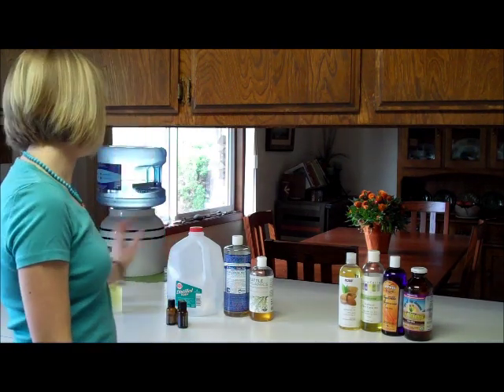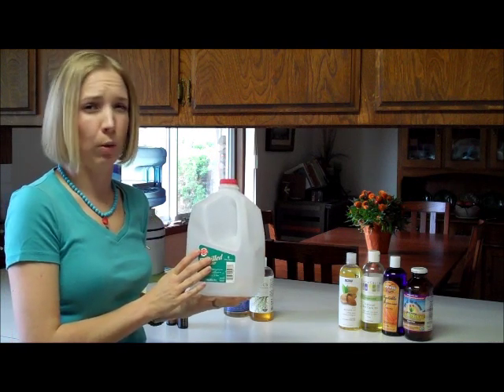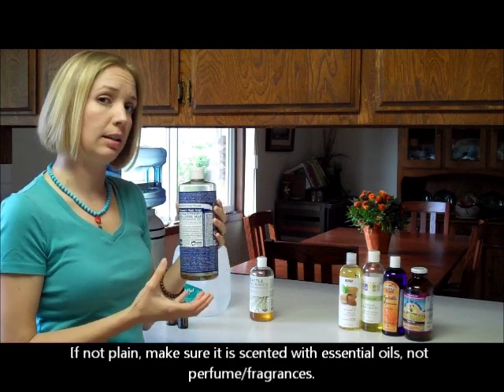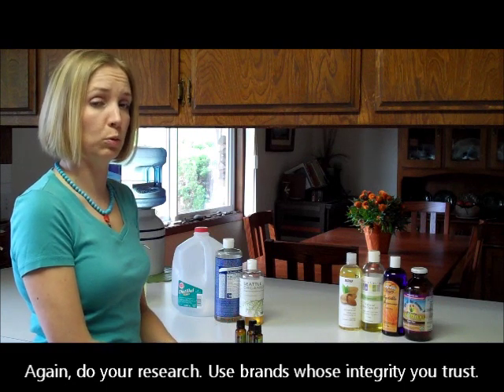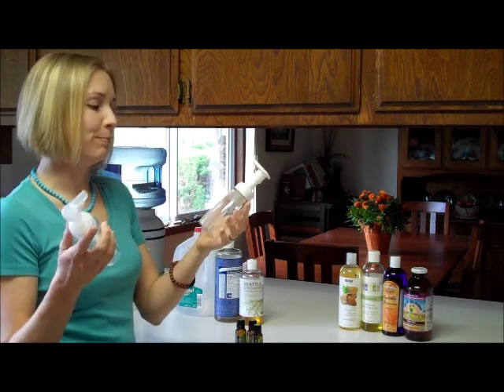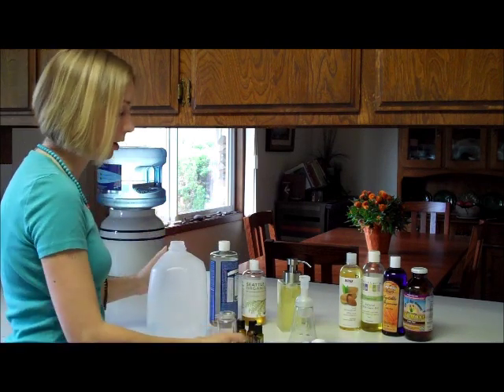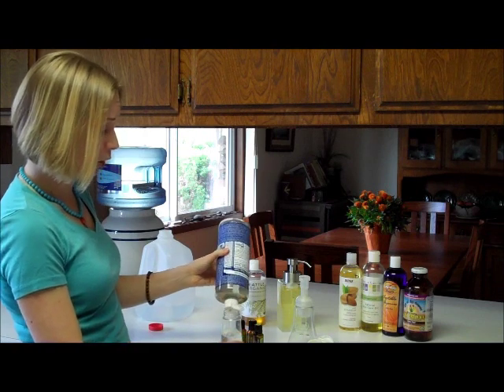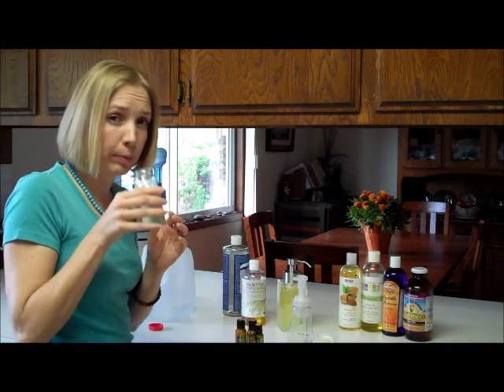Easy Homemade Foaming Hand Soap with Essential Oils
I've been on a quest to get healthier since 2005 and, for me, part of that has meant reducing my synthetic chemical exposure. In 2011 & 2012, I really dove in and started making many of my own products (personal care, cleaning etc.). This lead me to discovering the world of essential oils.

In this video, I show how easy it is to make your own foaming hand soap. I am a detail person and sometimes read PubMed for fun. Don't like details, then move along. There are now thousands of other people with short videos about mixing your own foaming soap. I don't have time for haters.

At the time this video was created (2012), foaming soap was still a new thing. It was incredibly difficult to find a glass foaming soap dispenser anywhere. Everything was plastic. I knew there were others, just like me, looking for different options. Now foaming glass dispensers are all over the place!

In fact, feel free to add a link to your favorite foaming dispenser in the comments. As of 2020, I am still using 2 of the original 3 foaming dispensers that I purchased, so it was a good buy.

Now, you can even find the foaming pump mechanism by itself and create your own with a glass mason jar. Fun for the true DIYer!

The gist is that I love using essential oils in any and every way that I can. They have literally changed my life. Pure & potent, smells divine and they are good for me! What's not to like?

If you enjoyed this video, you can watch the short follow up video that discusses ways to add more moisturizing to your foaming hand soap recipes.

You can learn more about me and my coaching business I help clients bust through blocks and experience life with less stress and more joy and ease. Some of my favorite tools are EFT - Meridian Tapping, Laughter Yoga, Essential Oils and more. I am so glad you stopped by.